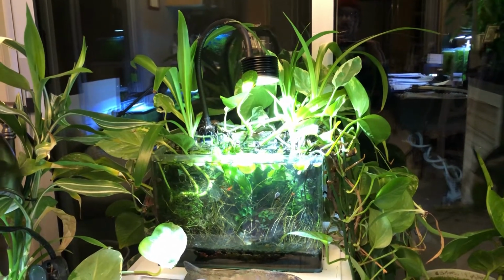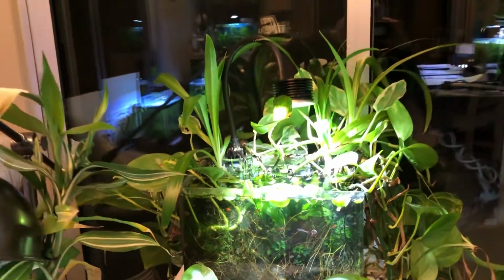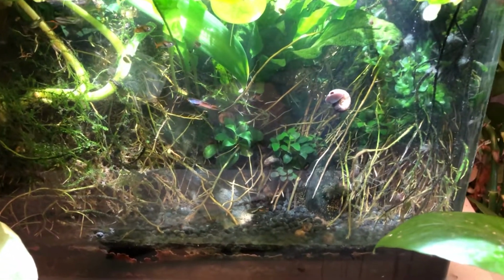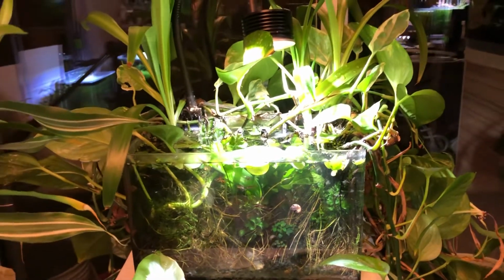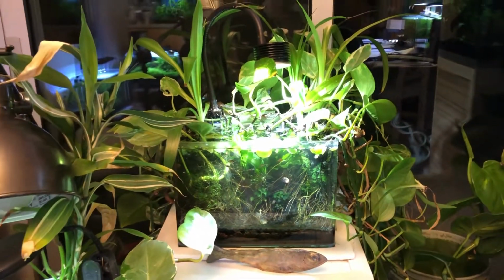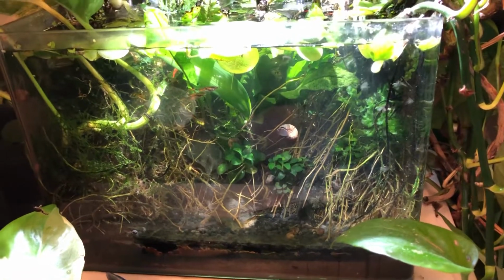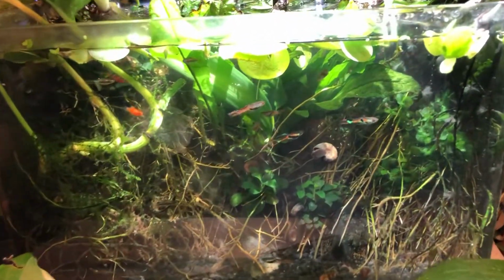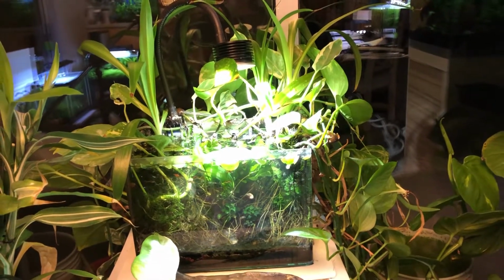Hodge Podge Aquarium is literally super natural.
This tank is low tech, natural chaos!